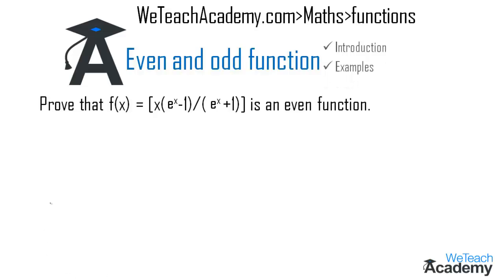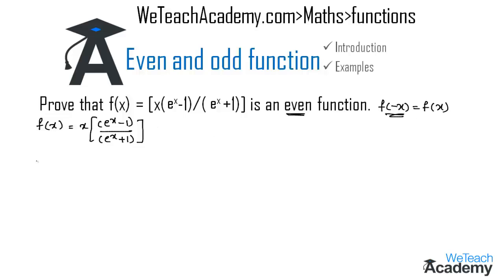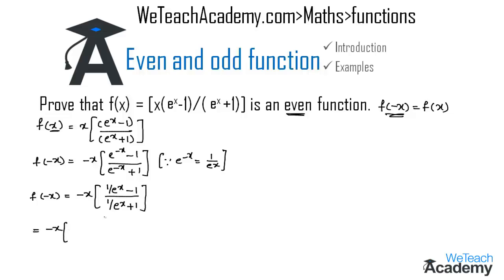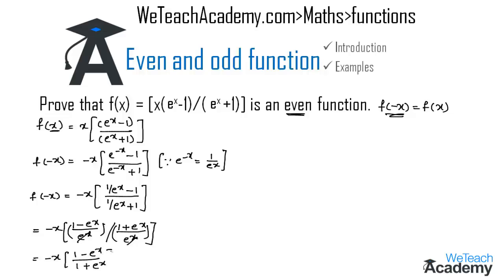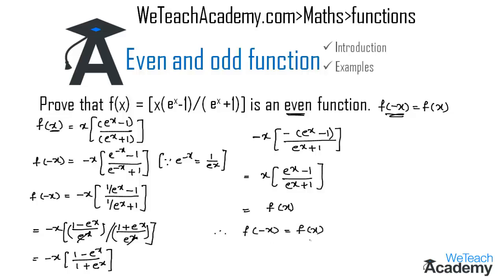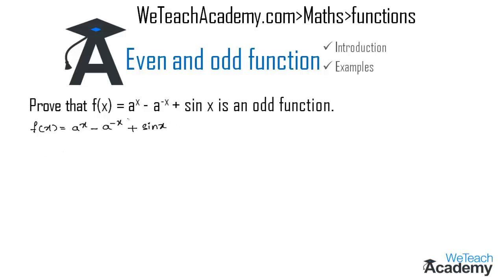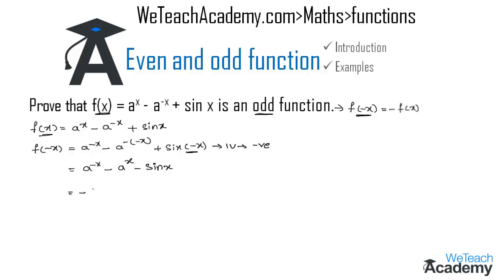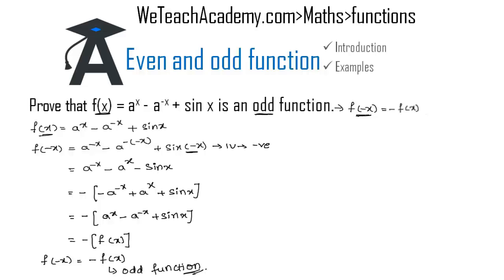Even And Odd Functions Example-1 / Maths Algebra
Chapter : Functions
Lesson  : Even And Odd Functions